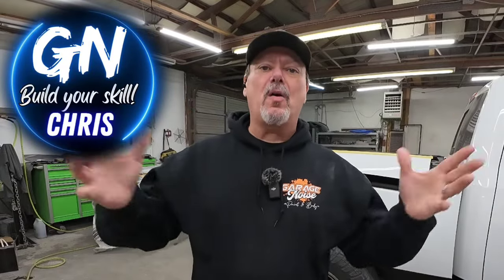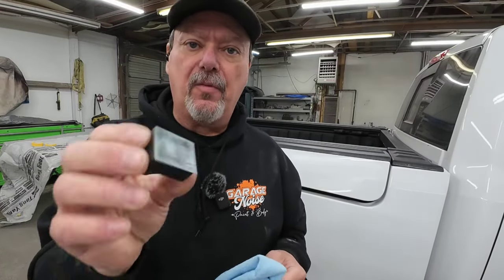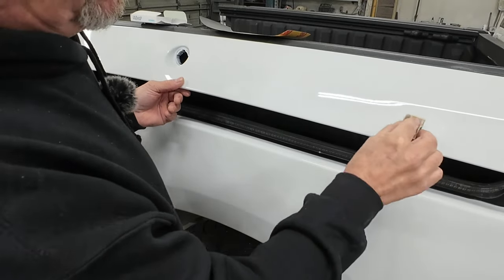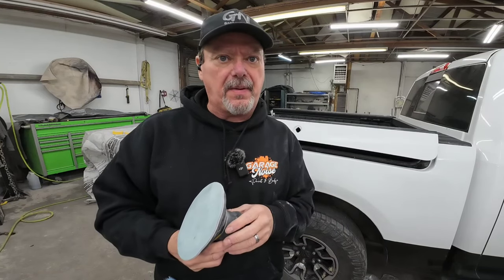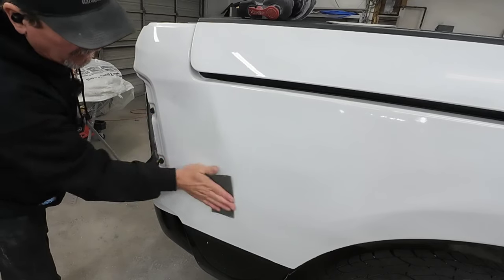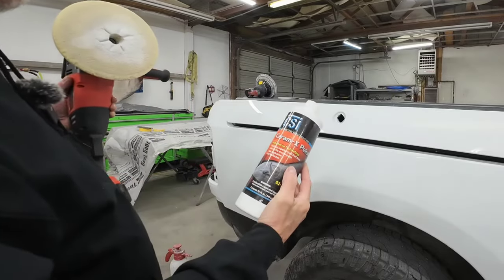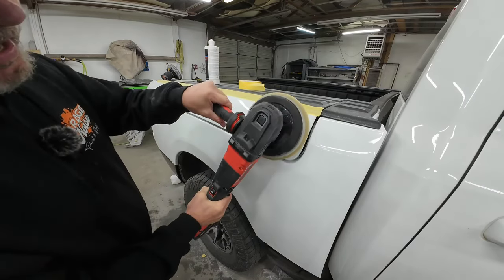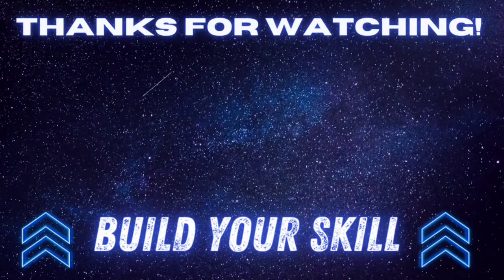Buffing clear coat after painting.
Today, I share how to eliminate  trash, and imperfections in your diy paint  job and clear coat. I'll  share  tips and tricks to wet sand and polish a fresh paint job for the best results.This is the same process to remove any imperfections or orange peel in your clearcoat.

Products and tools in this video

CSI cream x polish

Vevor orbital buffer

trizact 3000 and 8000 kit

3m 2000 wet sand paper

tolecut starter kit

3m wet dry sponge pad